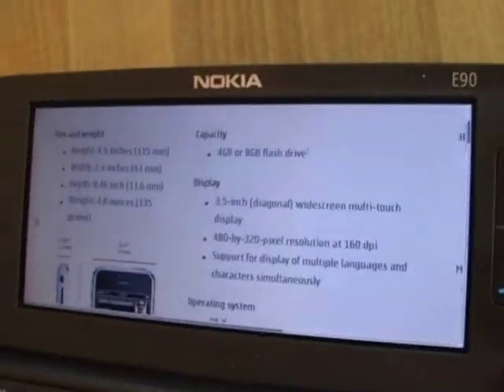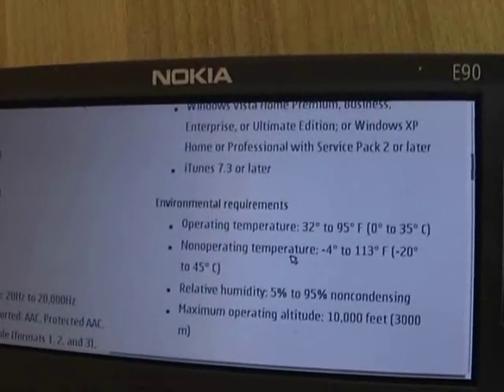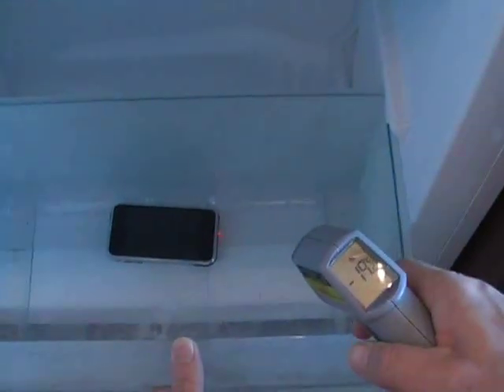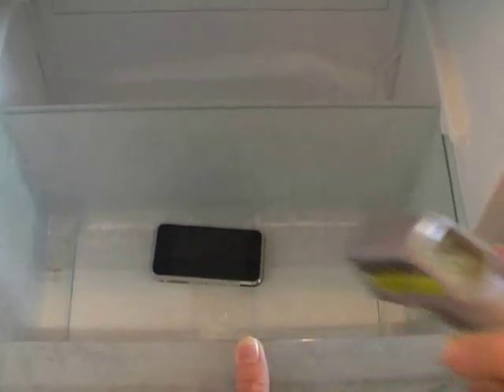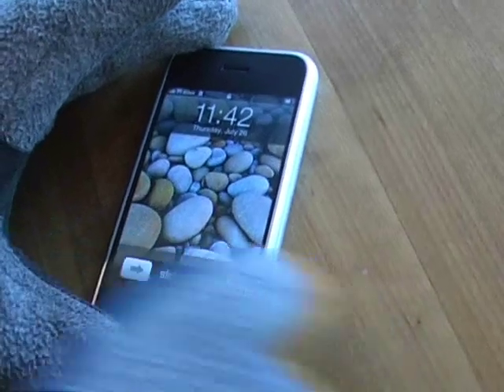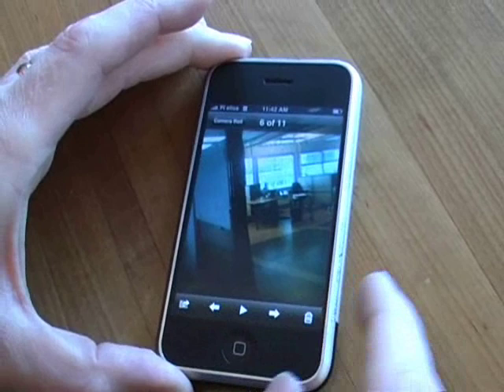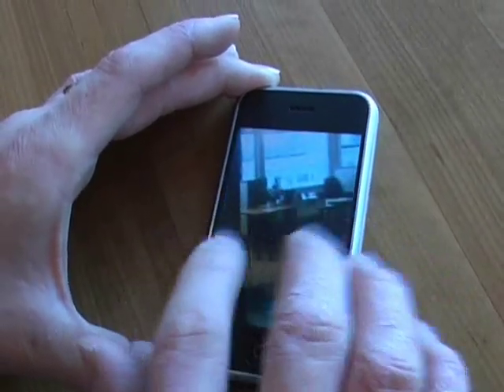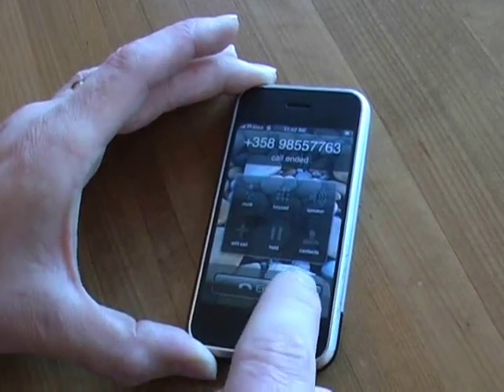iPhone in a Freezer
Trying what happens when you freeze an iPhone.